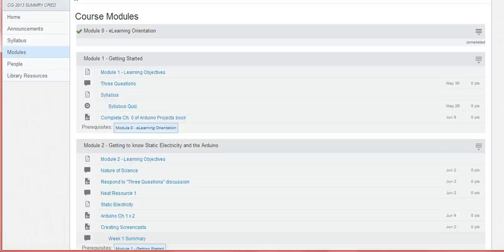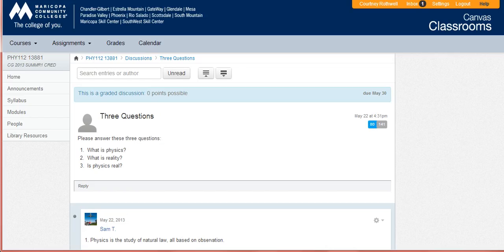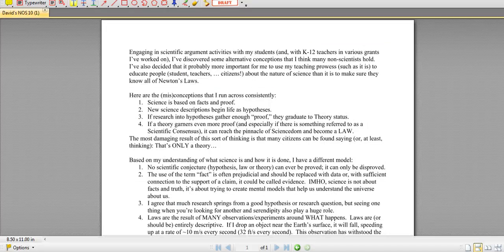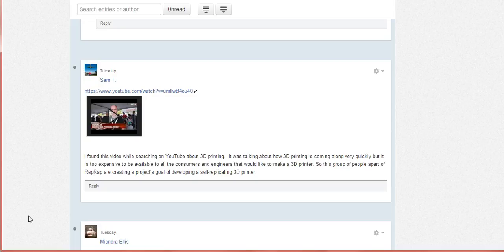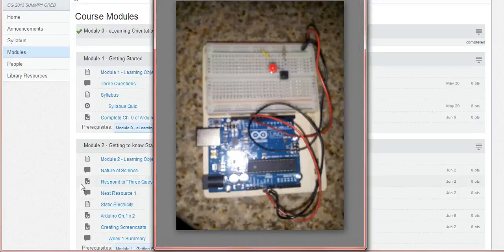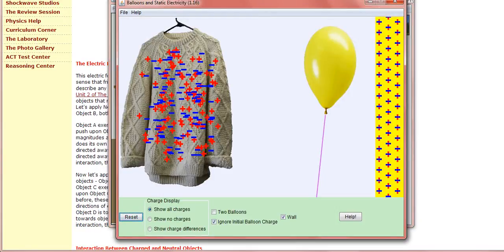Screencast by cprothwell from Screenr.com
This screencast explains the activities performed in Week 1 of Physics 112.